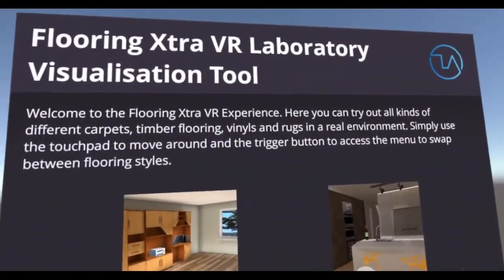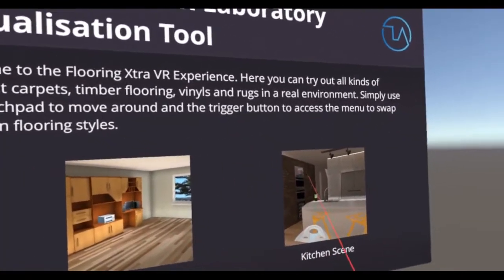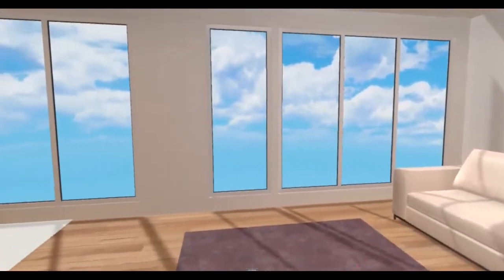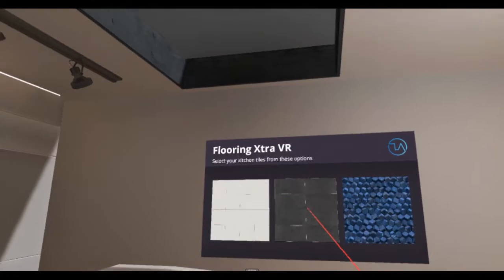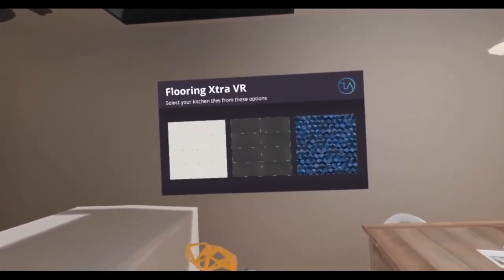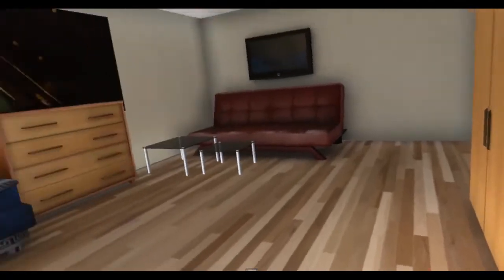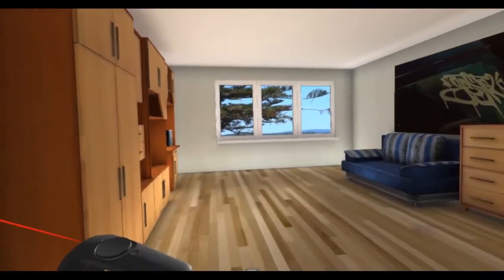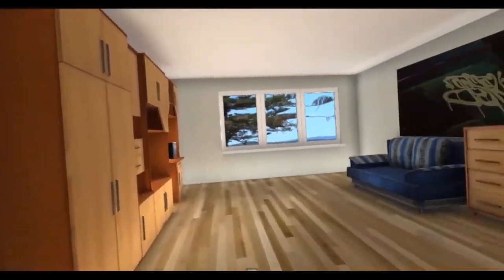Virtual Reality House Design | Different Kinds of Flooring Virtual Reality Design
In this virtual reality demonstration, we created a visualisation tool for the company Flooring Xtra here in Australia. Flooring Xtra offers different kinds of flooring, but it's very difficult to see what it looks like at the showroom.

In this virtual reality floor design app, you could select the room you want to be in, and then get to encounter the different kinds of flooring materials you'd possibly like.

BUSINESS BOOKS ON AMAZON
Tim has written a variety of books on clarity, strategy and mindset with a particular focus on technology and content.

Tim Levy is the CEO of Tim Levy and Associates, a digital strategy and production agency since 1996. He routinely speaks for leading organisations like TEC, Vistage International, Conscious Capitalism and Secret Knock all around the world. Working particularly in Australia and the US, Tim helped multi-national companies like IBM, Sony and Acer before deciding to focus on smaller, more responsive businesses just like yours!

His focus on creative projects has yielded a dozen books, countless YouTube channels, web sites, virtual reality experiences and even a nationally broadcast television show. His passion for making a substantial difference with CEOs and entrepreneurs has driven him as the CEO of his own business, as an educator, author and coach for the last 25 years.

Search for this video by -
virtual reality house design
vr interior design game
virtual reality house design programme
virtual reality floor
timber floor design
different kinds of wood flooring
different kinds of flooring
different kinds of flooring materials
virtual reality design
timber floor design ideas
timber frame house designs floor plans
different kinds of flooring for the house
different kinds of flooring for kitchen
pictures of different kinds of flooring
different kinds of tile flooring
different kinds of bathroom flooring
different kinds of stone flooring
virtual reality floor design
timber floor structure design
timber floor kitchen designs